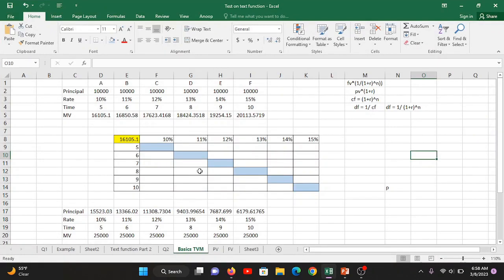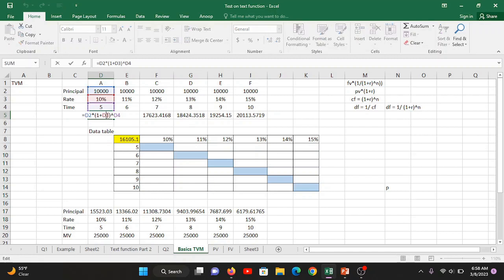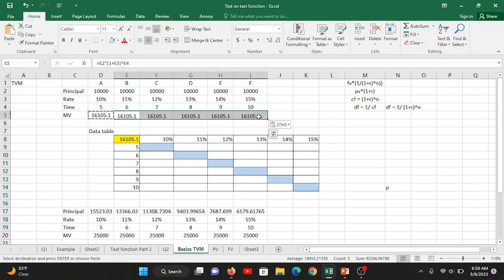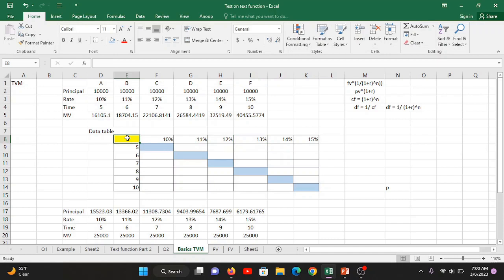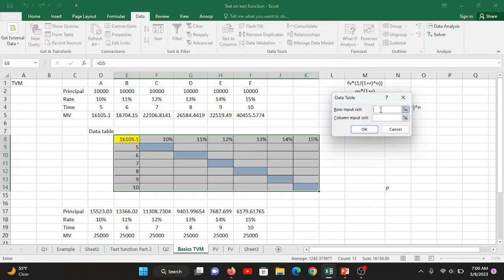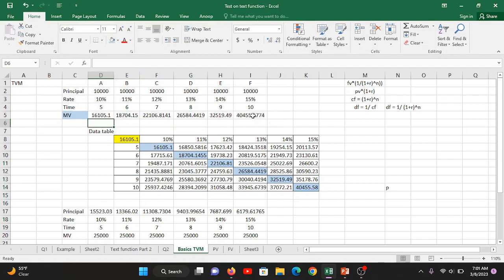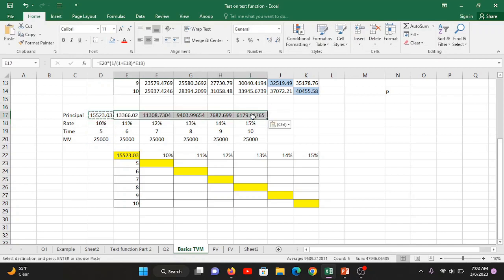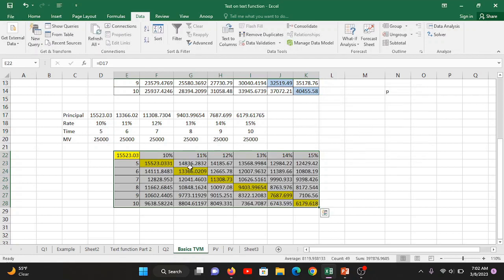Time value of money using data table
Time has value. Discussion involves the topics of Present value, Future value, rate and time period